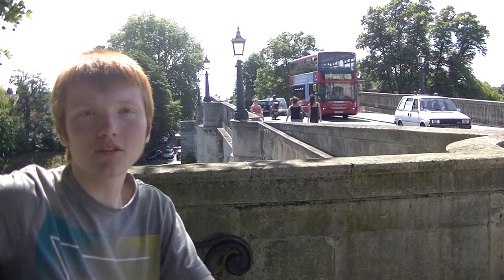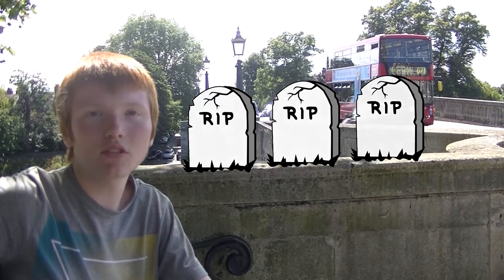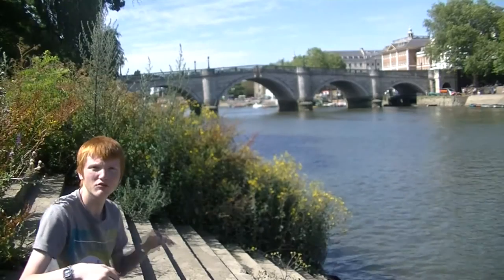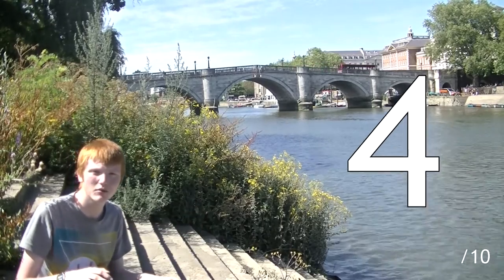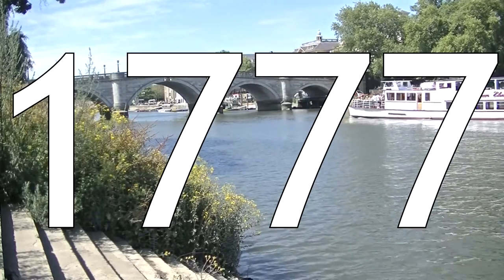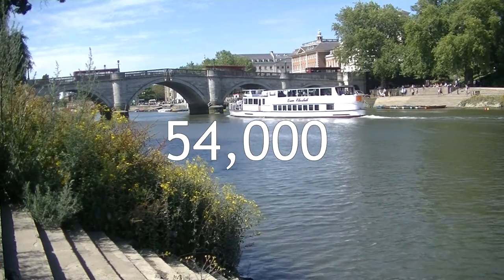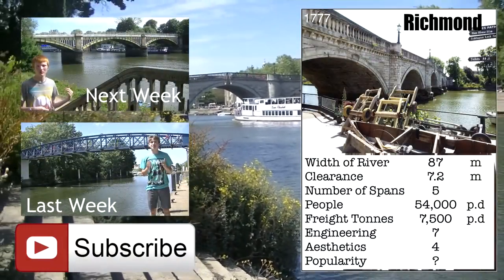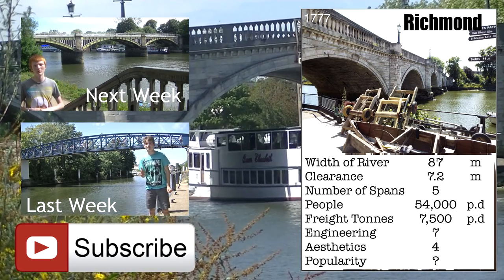Richmond - Thames Bridges ep.5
This week Matt takes us through the history and engineering of the bridge, while Mark talks about the aesthetics.  Both give the bridge a rating out of 10 one for engineering and the other for aesthetics

The road bridge at Richmond was constructed between 1774 and 1777 making it the eighth to be built across the Thames in what is now Greater London. The bridge is also the oldest surviving Thames bridge in Greater London, the oldest on the river being Abingdon Bridge in Oxfordshire. The cost of building this bridge was financed by a tontine scheme. This consisted of subscribers that collectively gave the initial investment and would receive a cut of the toll money. When a subscriber died their share was distributed amongst the surviving subscribers until all of them had died. By 1822 all the construction costs had been covered and the toll reduced to a penny. The bridge was widened in 1940 to cope with increased traffic.
Richmond bridge is remarkable similar to the road bridge at Kingston, both being made of Portland stone in the same style. When you compare the bridges side by side you notice that Richmond has a sizeable hump in the centre. I like this because it's a reminder of days gone by when tall boats sailed under the bridge. The centre arch had to be higher to allow these boats pass under.
This bridge is the oldest surviving over the Thames in Greater London and this is surely worthy of merit. Also impressive is the bridges widening in the late 1930s which was achieved by removing every stone on the upstream side, numbering them, and replacing them once the bridge had been widened by 11 feet. The bridges financial record is a good one, when the tontine scheme expired the toll was removed, at this point the bridge had more than repaid it's construction costs, indeed the capital built up was of sufficient size that it's investment covered the cost of the bridge's maintenance.

Last Week - Teddington Lock

Next Week - Richmond Rail